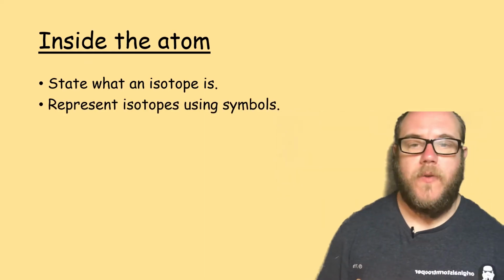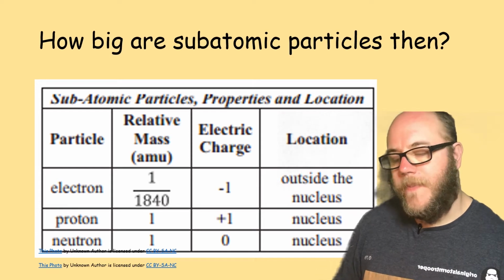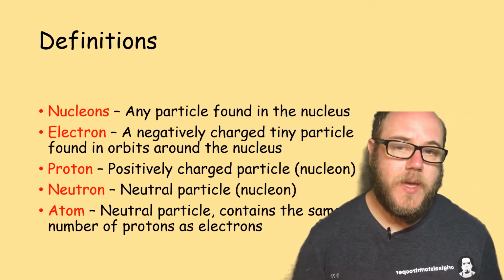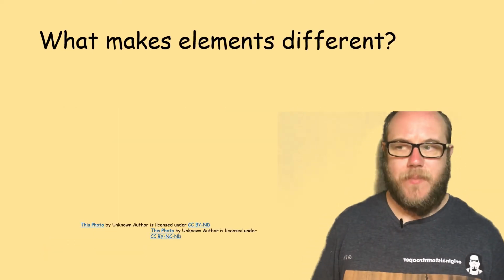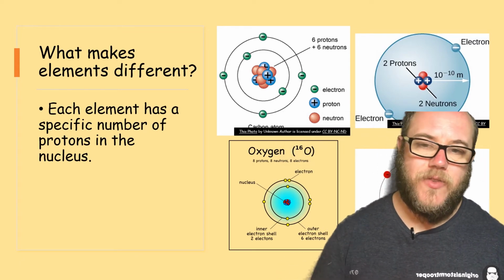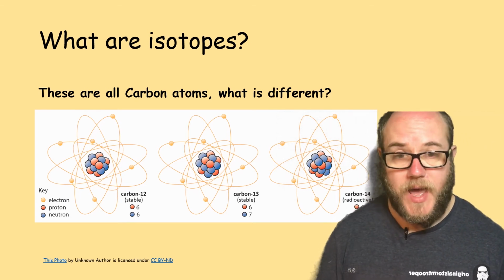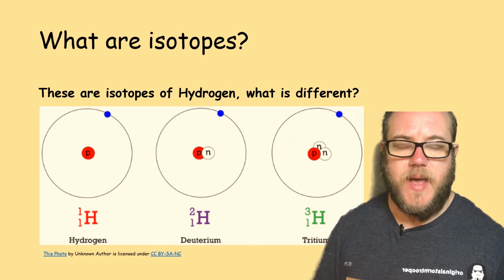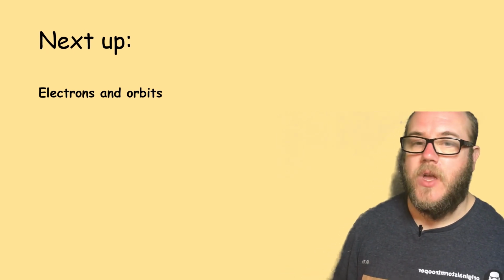CP6b RADIOACTIVITY, ISOTOPES. GCSE Combined Science (9-1) Inside the atom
GCSE Combined Science (9-1) CP6b Inside the atom. Subatomic particles and ISOTOPES.

After this lesson you should be able to:
State what an isotope is.
Represent isotopes using symbols.
Explain how atoms of different elements are different.
Recall the masses and charges of the three sub atomic particles
Explain why all atoms have no overall charge